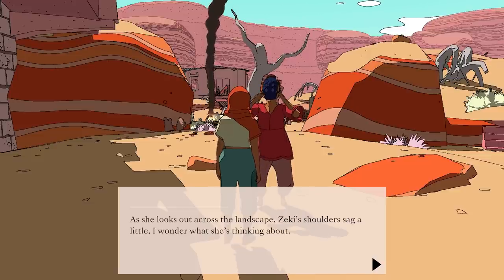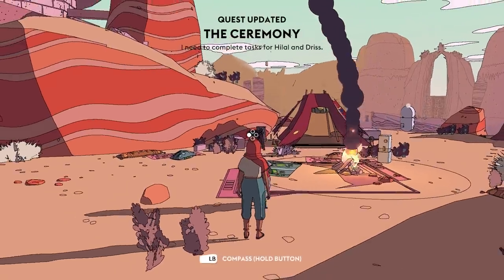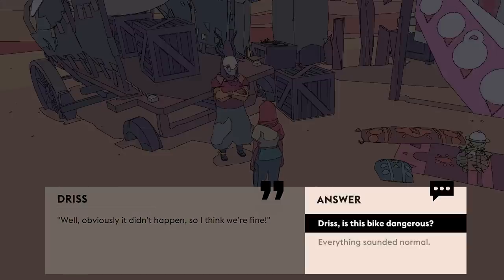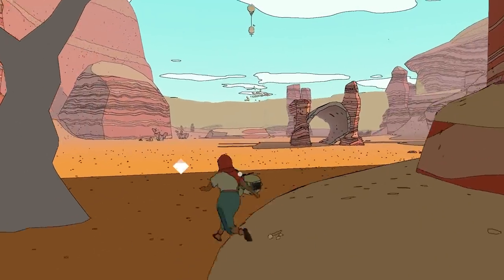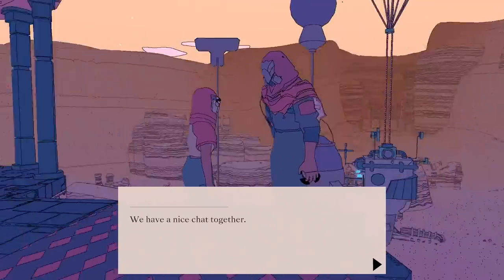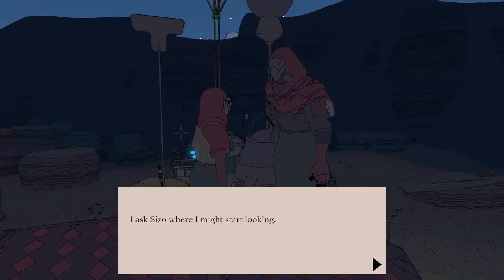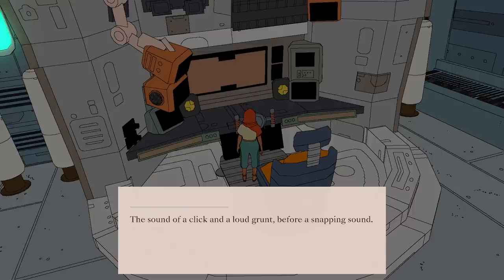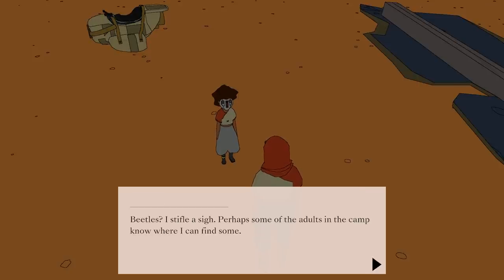Sable - Acquire Hoverbike, Then Explore A Peaceful Desert Wasteland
Embark on a unique and unforgettable journey and guide Sable through her Gliding; a rite of passage that will take her across vast deserts and mesmerizing landscapes, capped by the remains of spaceships and ancient wonders.